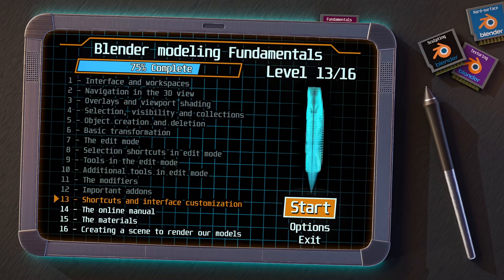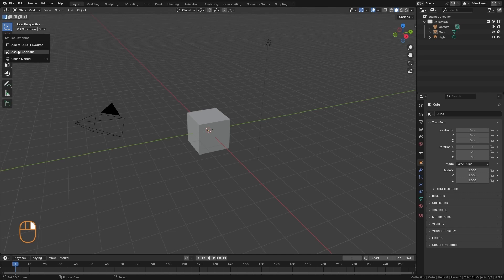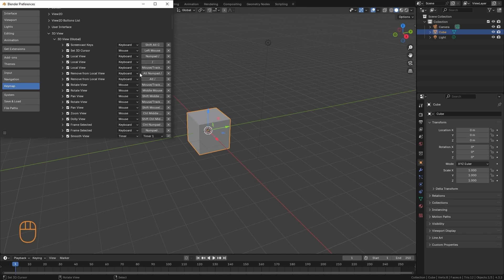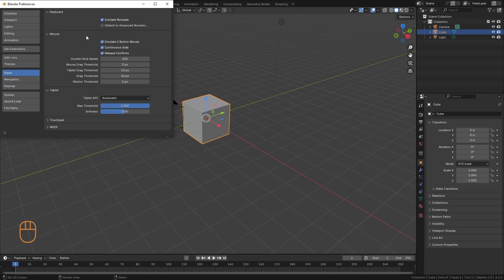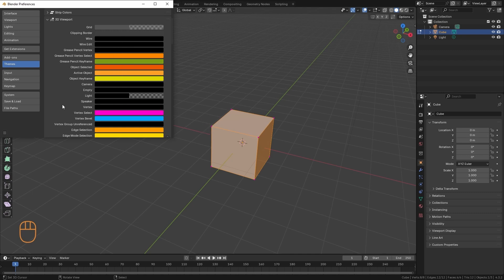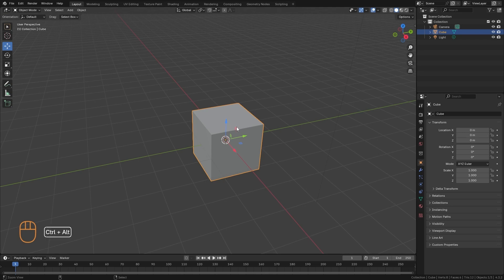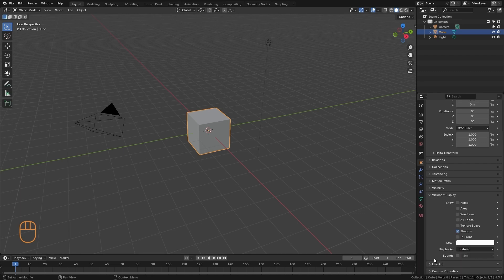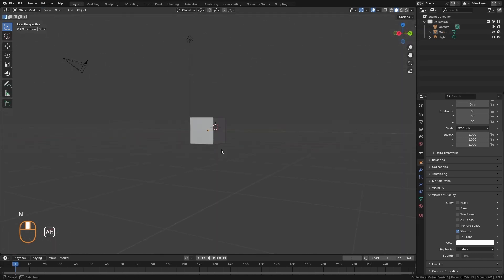Blender 4.3 Fundamentals: Customizing Interface & Shortcuts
Blender Fundamentals: Customizing Interface & Shortcuts (Level 13)
In this level, you’ll learn how to customize Blender’s interface and modify keyboard shortcuts to optimize your workflow. We’ll cover:

✅ How to assign custom shortcuts with a simple right-click on tools.
✅ Managing shortcuts in the Keymap panel inside Blender’s preferences.
✅ Adjusting Input & Navigation settings to match your workflow.
✅ Changing UI colors for a more personalized experience.
✅ Using Quick Favorites to create a custom tool panel.
✅ Recommended settings to improve productivity in Blender.

📌 What’s covered in this series?
This series is designed to take you from the basics to advanced settings that enhance your experience in Blender.